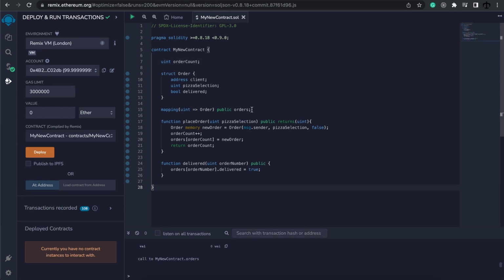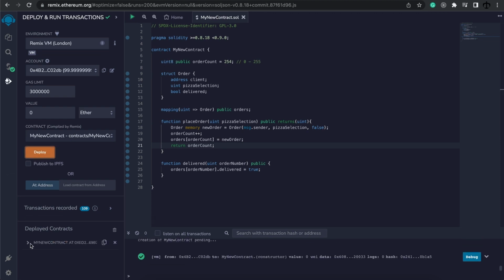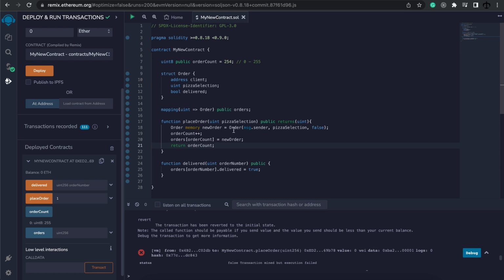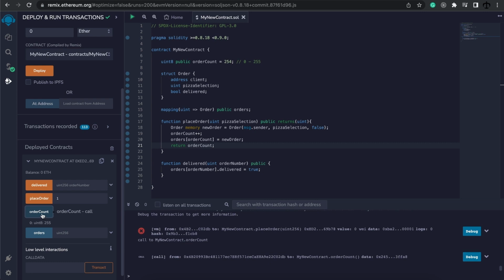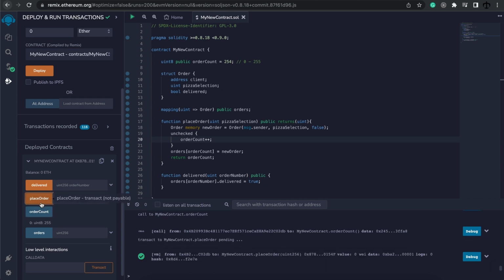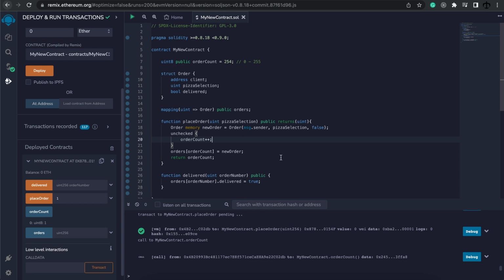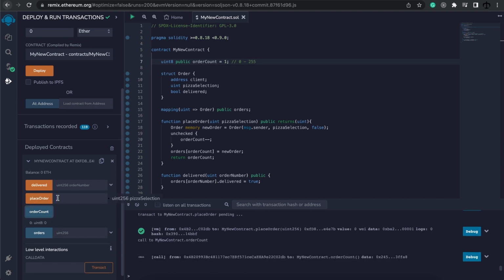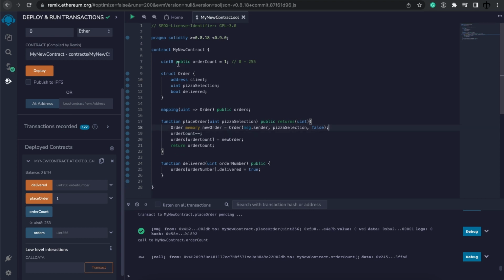Unchecked - EVM based Blockchain Development (Ethereum) 101 part 41